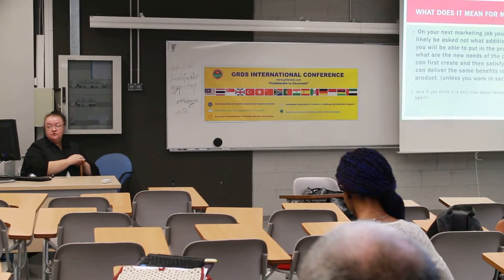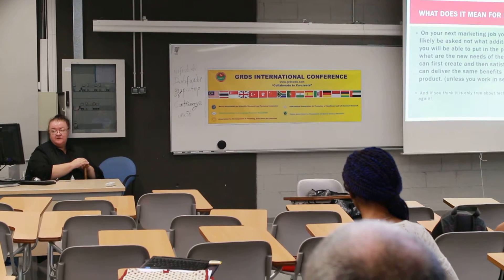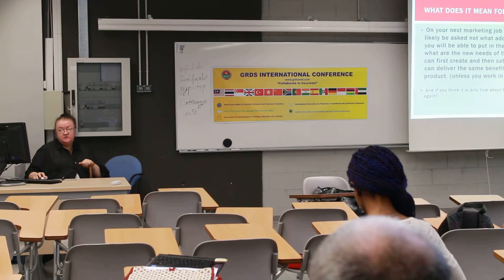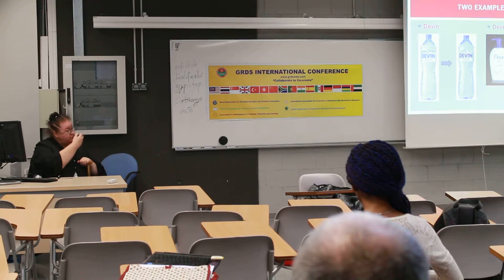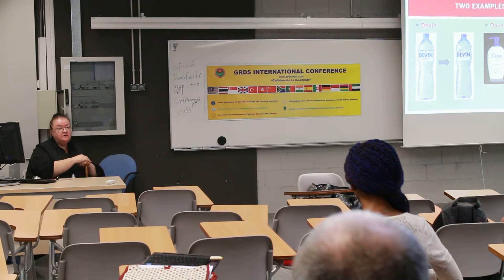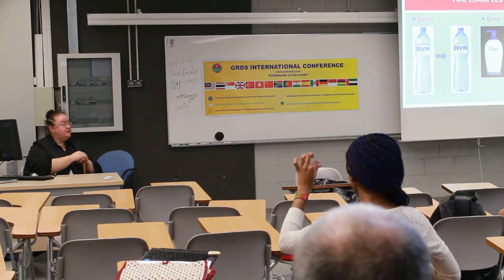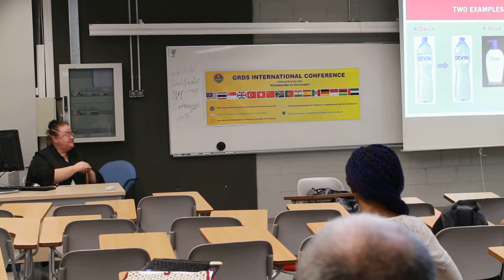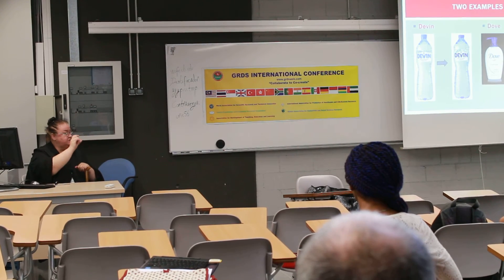GRDS International Conference, Barcelona, July 2017